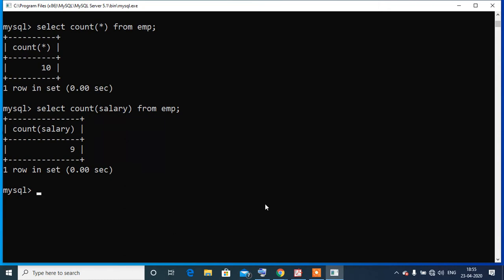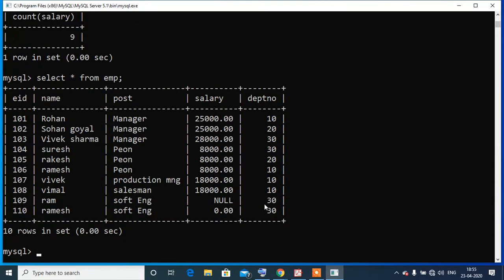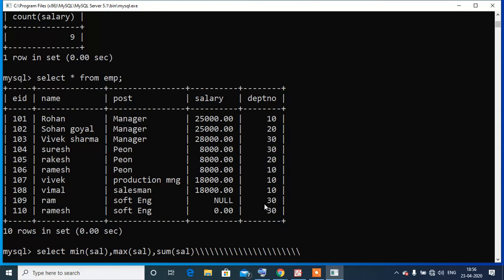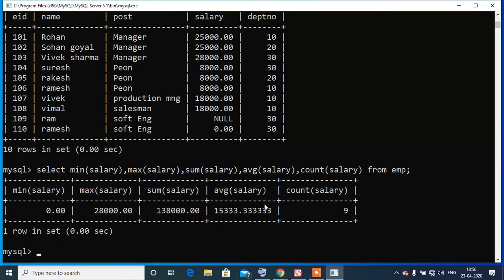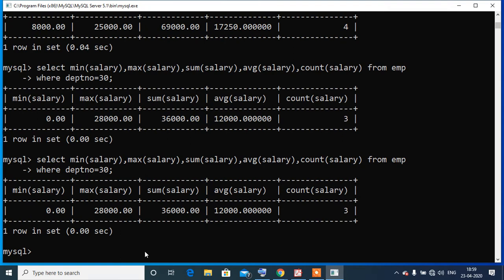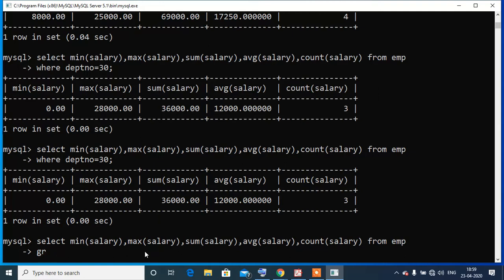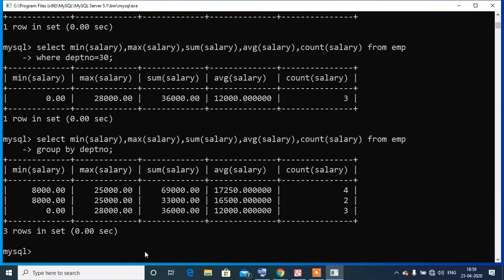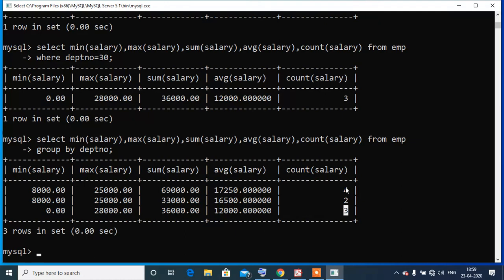Group by in MySQL class XII by Dr surya pratap singh